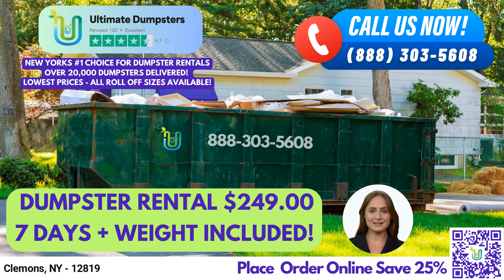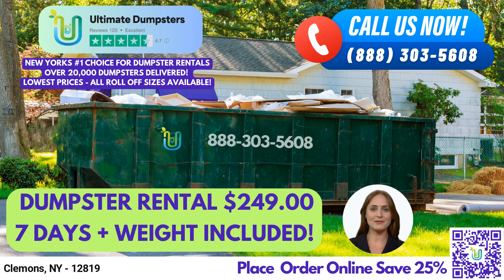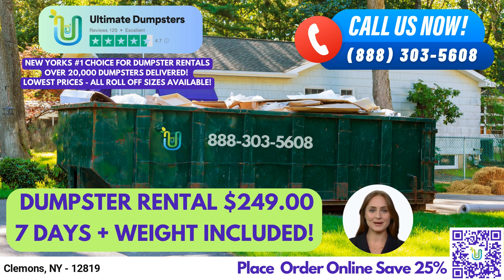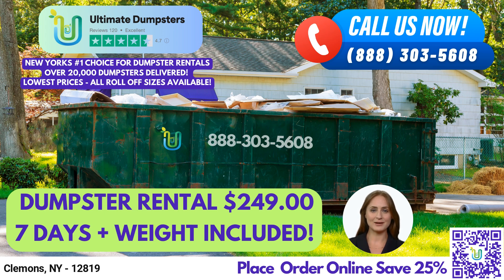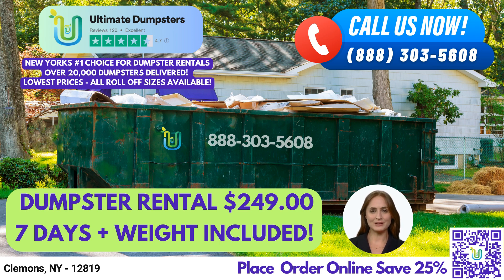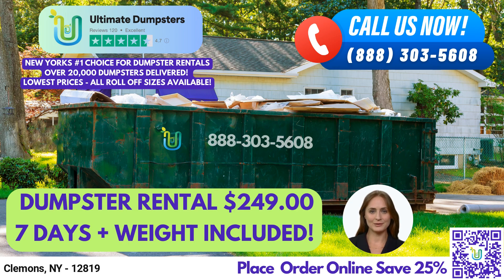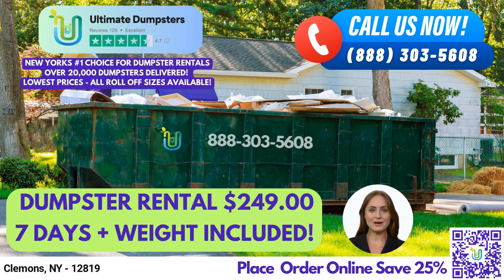$249 Same Day Roll Off Dumpster Rentals - Clemons, NY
As a nationwide dumpster rental service, we offer delivery to over 50,000 cities across 50 states and 3 countries, and we pride ourselves on sourcing dumpsters from the best and cheapest local providers. With a 4.5+ star rated reputation, you can trust us to provide reliable and affordable waste management solutions.

We offer roll-off dumpsters in all sizes, including 10 yard, 12 yard, 15 yard, 20 yard, 30 yard, and 40 yard containers, making it easy for you to find the perfect size for your specific job. Our flexible and affordable pricing, along with free quotes and estimates for every job and customer, ensures that you get the best possible deal for your waste management needs.

One of the greatest benefits of using Ultimate Dumpsters is our same-day service, which is available for orders placed in the morning. This means that you can have your roll-off dumpster delivered and ready to use in no time.

But that's not all! We also offer the ability to combine multiple services, such as dumpster rentals, porta potties, mobile storage units, temporary fencing, commercial weekly garbage, and more. Plus, you can use our online portal to check on order statuses and make changes, and you will have a dedicated project manager for every job.

Now, let's talk about the different dumpster sizes and the jobs they're used for. A 10 yard dumpster is 12 feet long, 8 feet wide, and 3.5 feet high. It's perfect for small-scale projects such as home renovation waste, yard waste removal, or small business waste disposal. A 20 yard dumpster is 22 feet long, 8 feet wide, and 4 feet high, and it's great for larger projects such as demolition debris or construction waste. A 30 yard dumpster is 22 feet long, 8 feet wide, and 6 feet high, and it's ideal for larger construction or demolition jobs. Finally, a 40 yard dumpster is 22 feet long, 8 feet wide, and 8 feet high, and it's perfect for large-scale commercial projects.

When you choose Ultimate Dumpsters, you can be sure that you're getting the best possible waste management solution for your needs. And here's a fun fact about Clemons, New York: it's home to the historic Clemons Presbyterian Church, which was built in 1835 and is still in use today.

To place an order, you can either call Ultimate Dumpsters directly or use the QR code provided in the video to order online. Thank you for choosing Ultimate Dumpsters for your waste management needs in Clemons, New York.

Clemons, NY - 12819